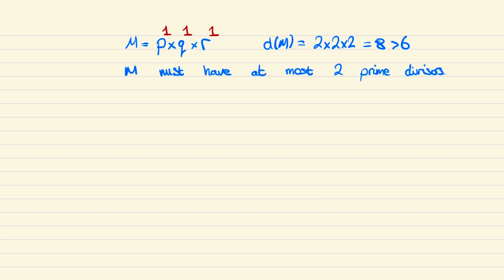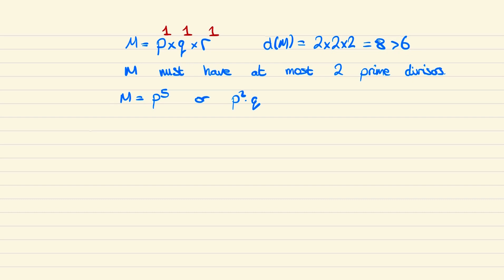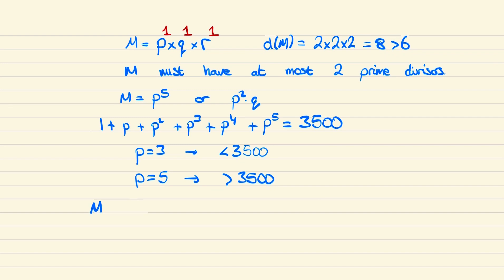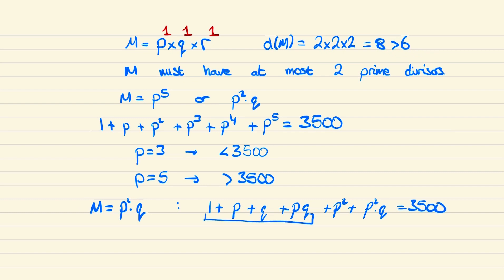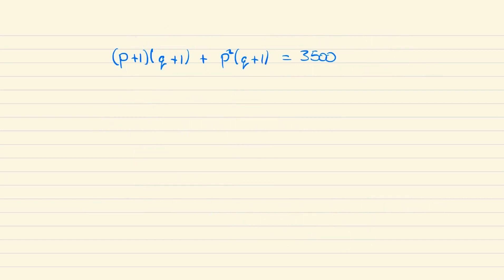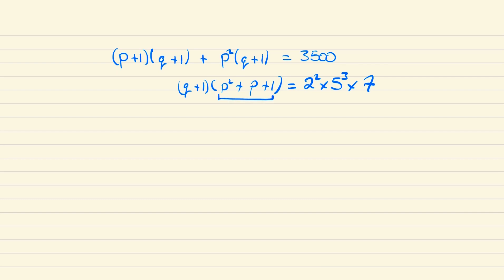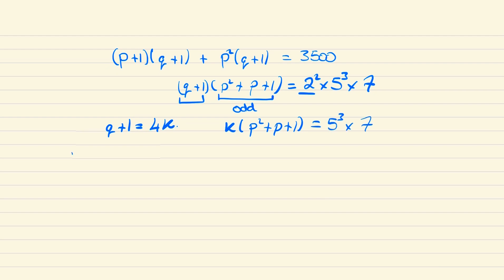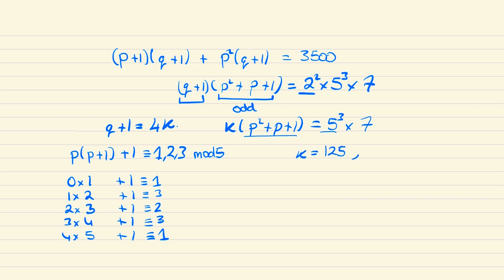Find All Possible Values of M | Azerbaijani Olympiad | Number Theory | Math Olympiad Training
A natural number M has 6 positive divisors, such that the sum of them equal to 3500. Find all possible values of M.